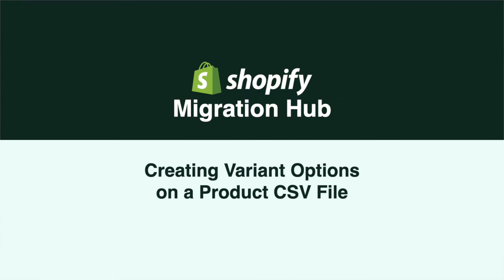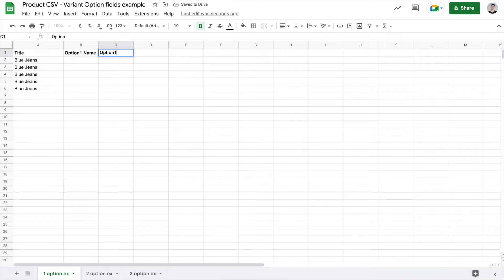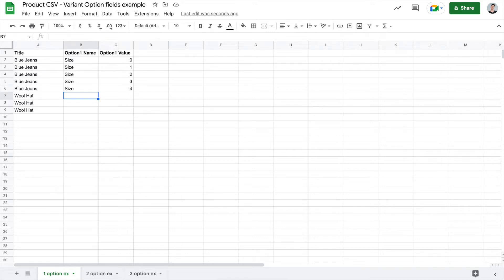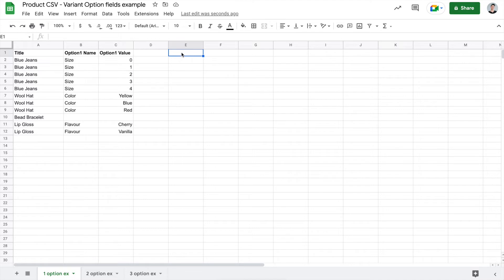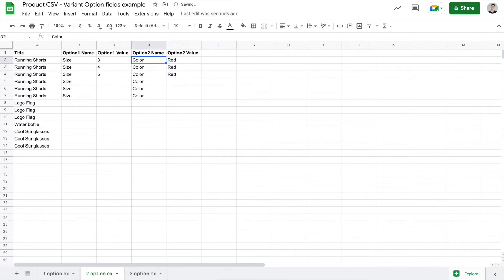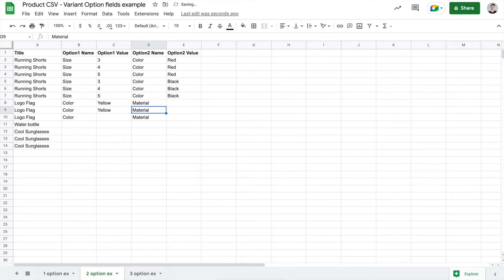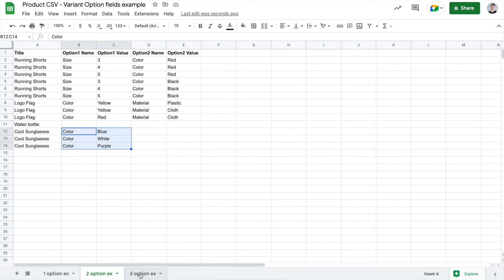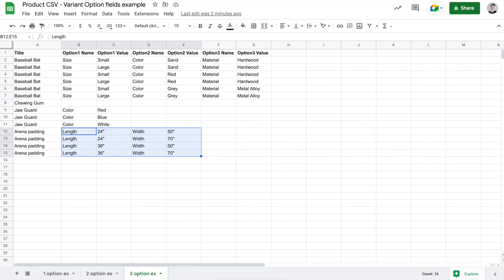Shopify Migration Hub - Creating Variant Options on a Product CSV File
This video describes how to arrange your Product CSV data to enable Variant Options on your products, such as size, color, and more.